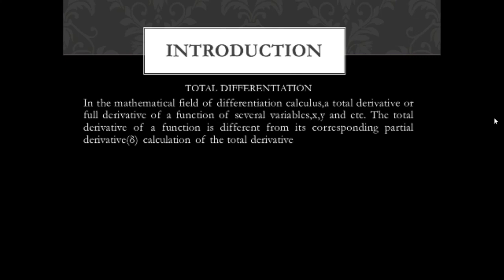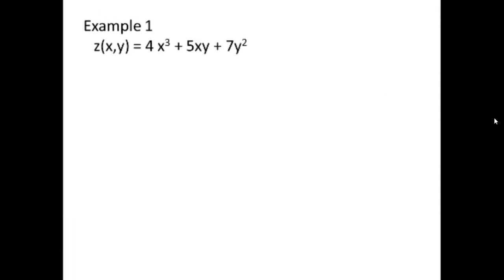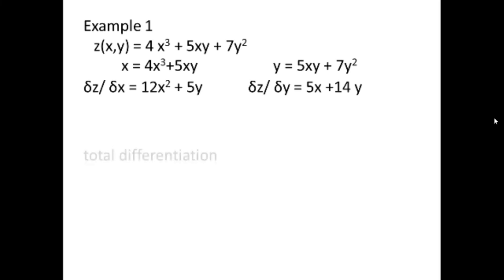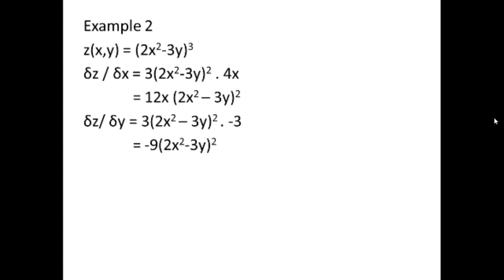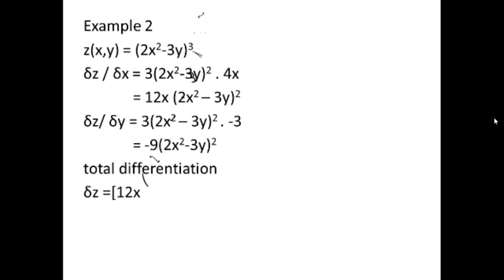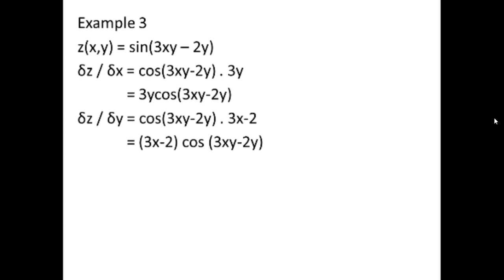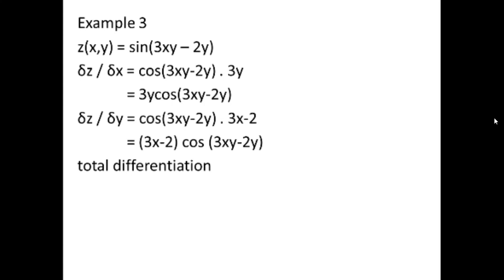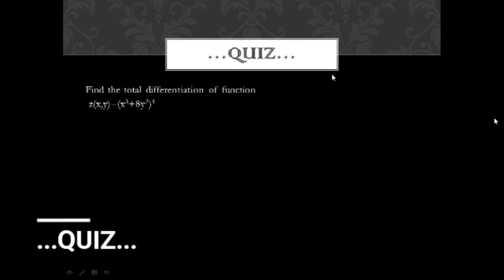JMSK TOTAL DIFFERENTIATION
Short video about total differentiantion.